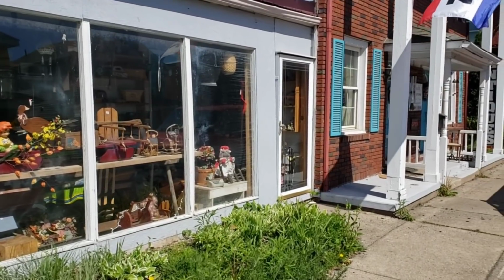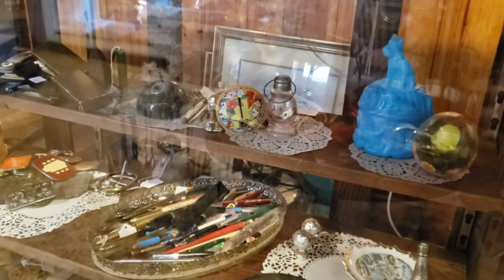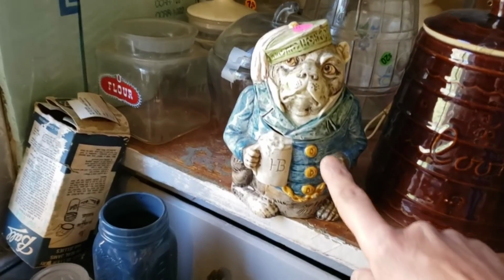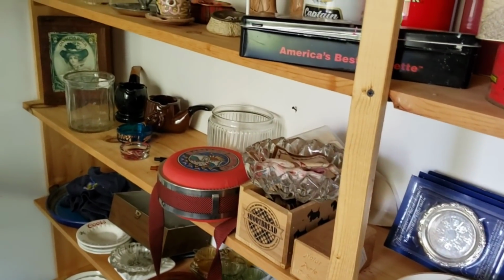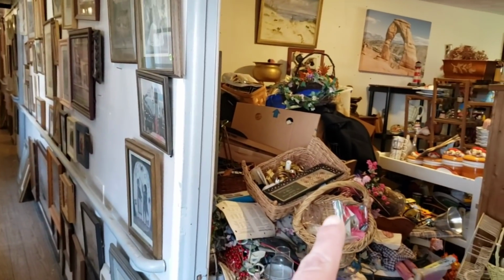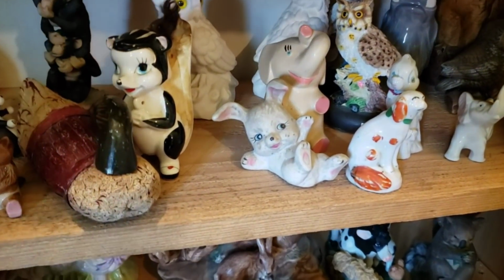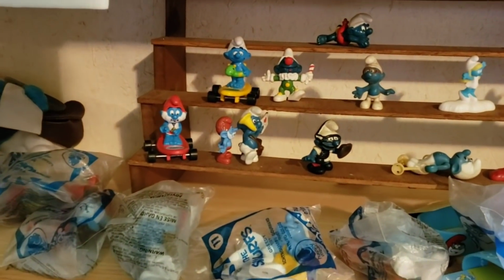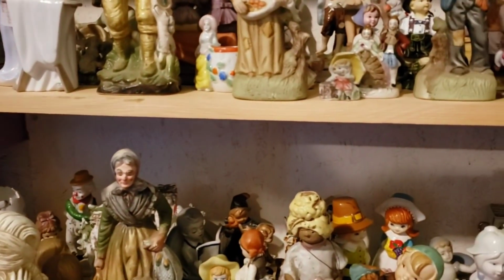MASSIVE HUGE PACKED Thrift Store / Shop Vintage With Me pt. 1 of 2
Hey you!
Welcome back, and welcome to!
In today's video...
38 South Market St. Thrift (Selinsgrove, PA)
This store is JAMMED PACKED with stuff!
This is part 1 of 2, 2 will be out Friday!

Thanks for checking it out with me!

MT